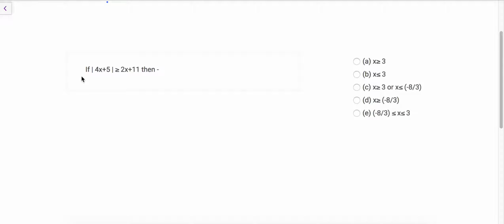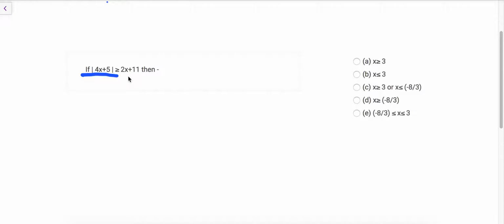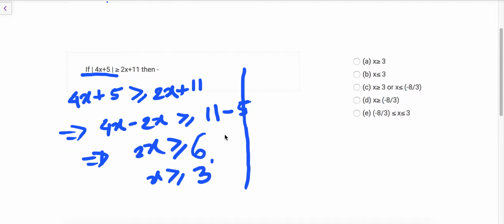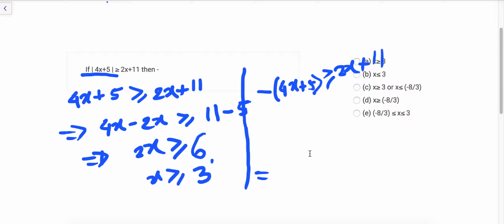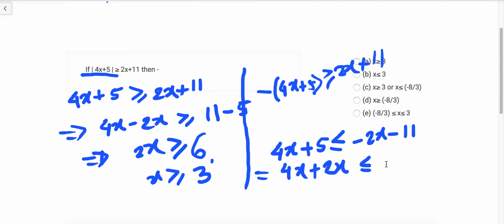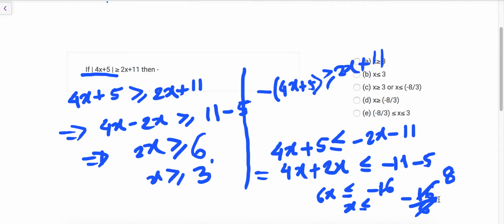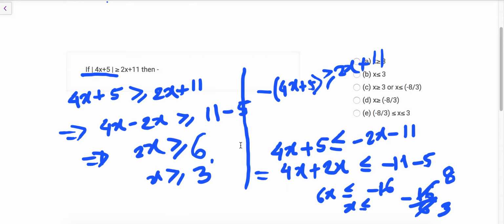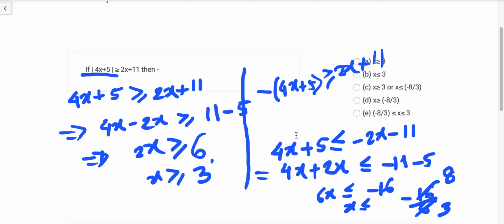GRE Math Tutorial If | 4x+5 | ≥ 2x+11 then -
If | 4x+5 | ≥ 2x+11 then -